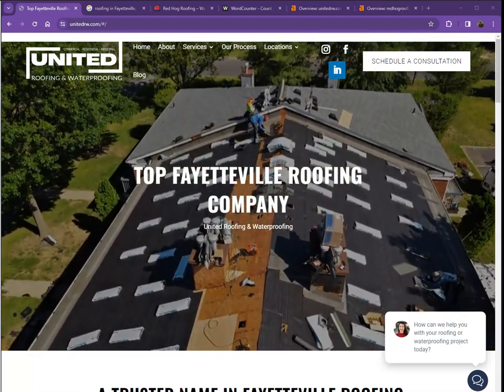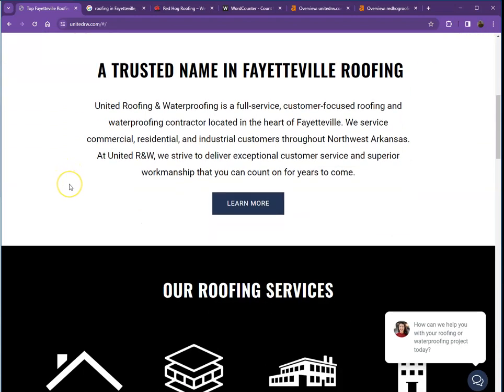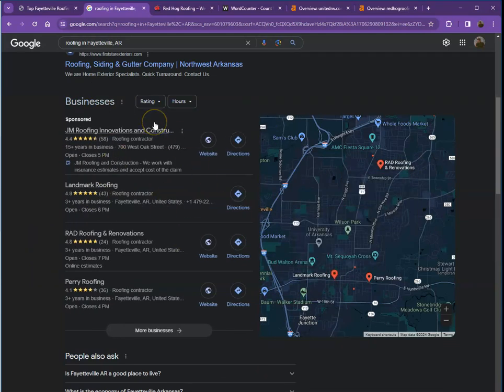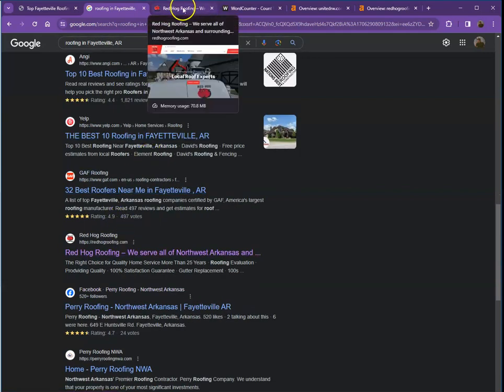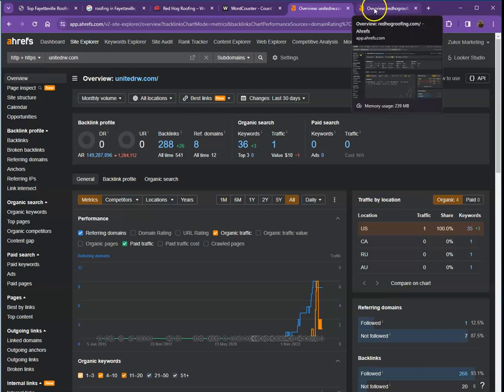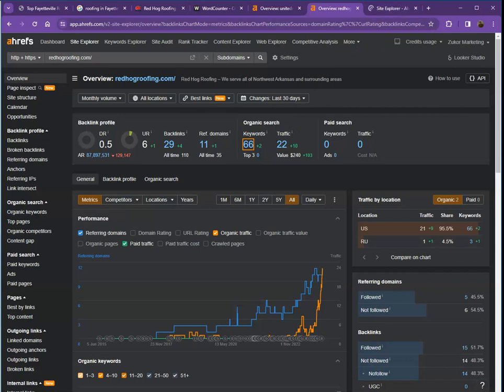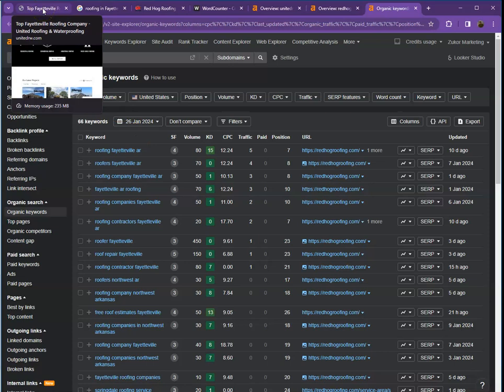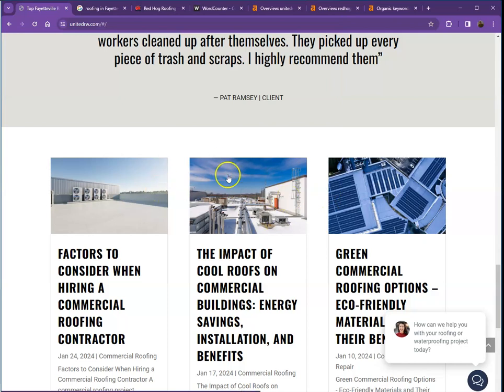Website Analysis Video for United Roofing